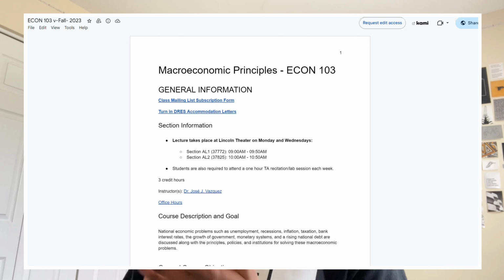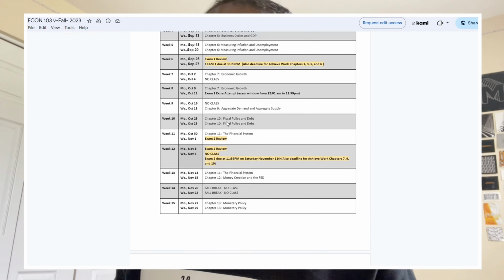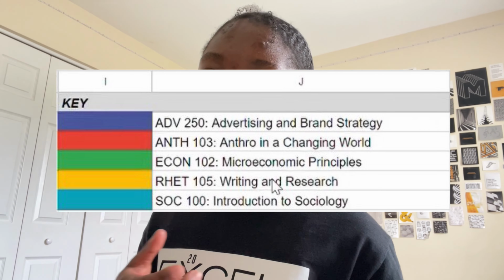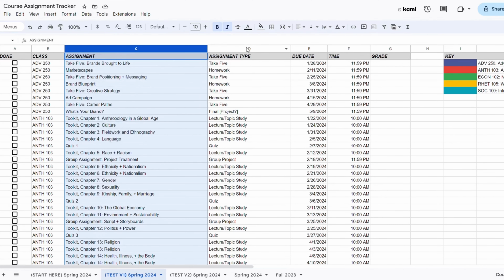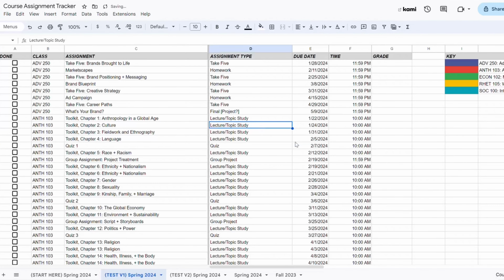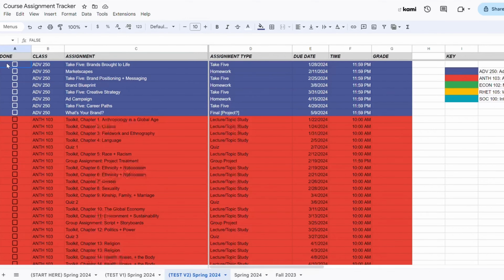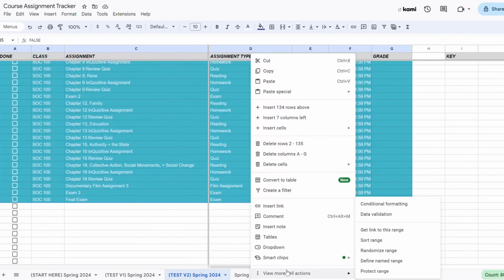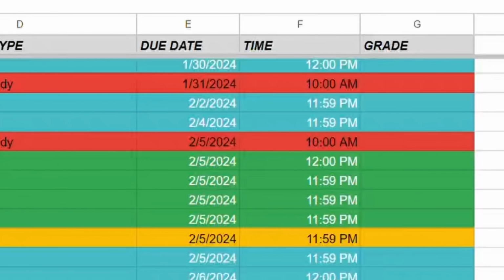the EASIEST way to track your assignments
Save TONS of time and get the A+ you deserve with this easy (and super quick-to-make!) assignment tracker. In all honesty, it's played a HUGE part in helping me succeed at school, and I'm sure it can do the same for you.

EXTRA INFO:
Current Sub Count: 557!
Next Sub Goal: 750